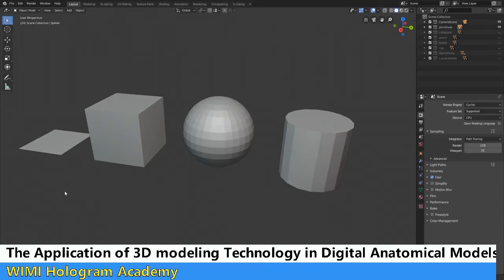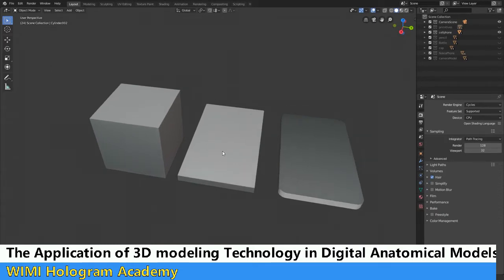WIMI Hologram Academy: The Application of 3D modeling Technology in Digital Anatomical Models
Scientists from WIMI Hologram Academy of WIMI Hologram Cloud Inc. (NASDAQ: WIMI) applied advanced 3D animation technology to create a 3D anatomical data model for medical purposes.